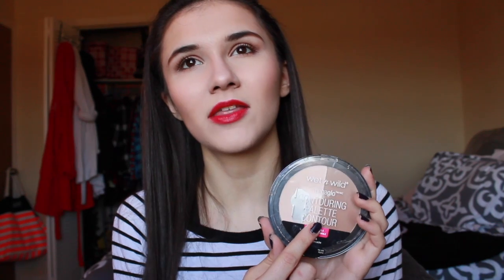January Beauty Favorites! 2017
I wanted to share with you all of the products that I have been loving this month. Let me know what products you all have been loving this month in the comments and we can chat about them. Twitter - @tweetsbytayderf Snapchat - @tayderfsnaps Instagram - @tayderf123 let me know what you think of Favorites videos! ❤❤❤